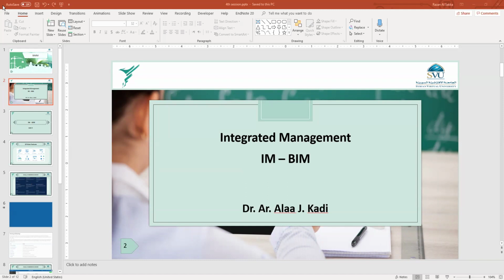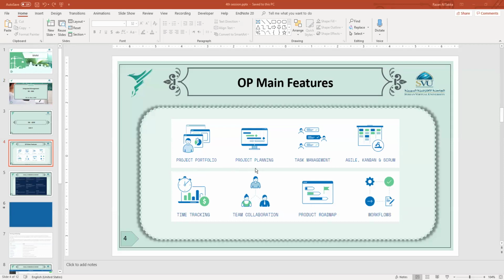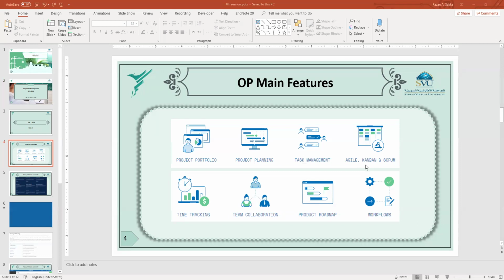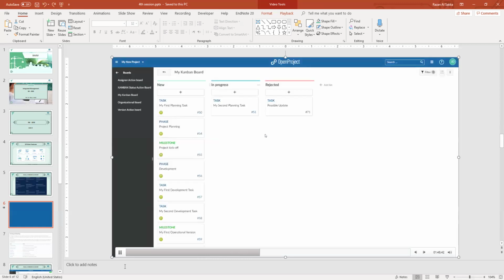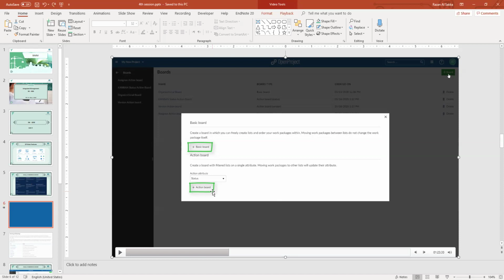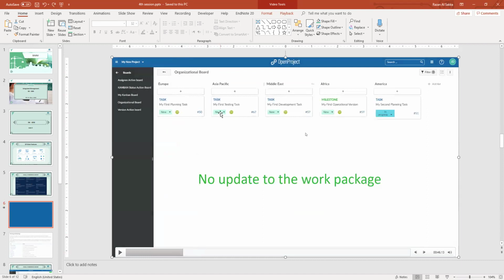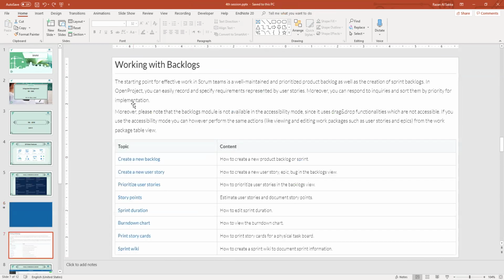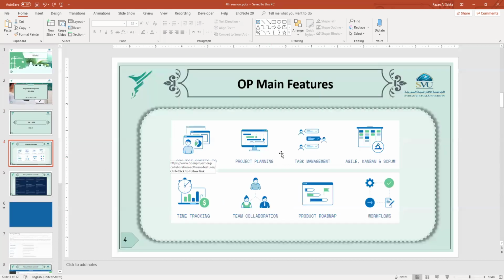Fifth Session Agile, Kanban, Scrum in Open Project Platform C1